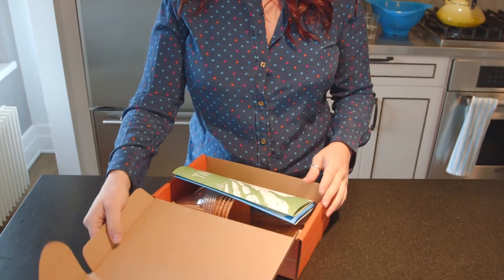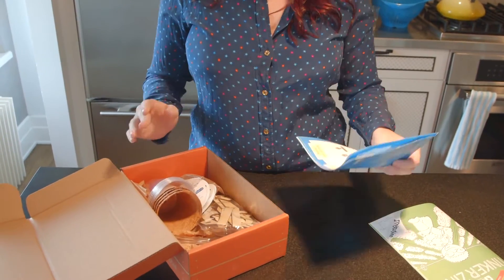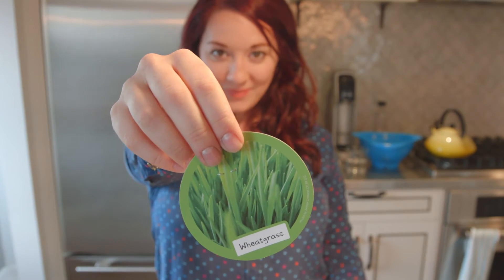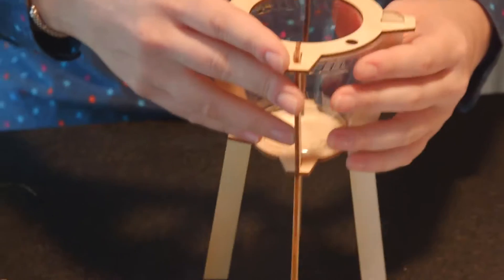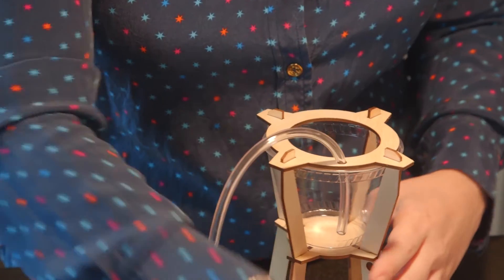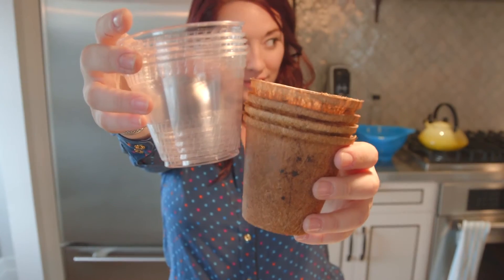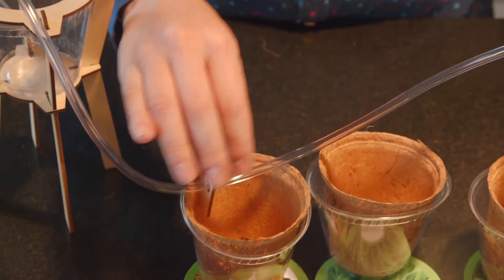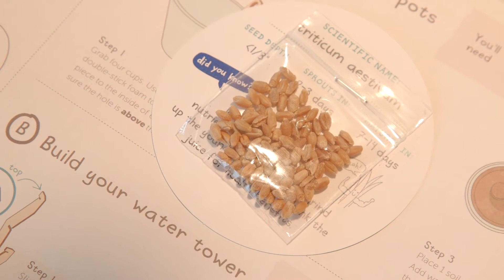Tinker Crate Unboxing--Projects for Smart Kids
Explore science and technology with this subscription craft box for kids.

We're always on the go so we love giving you reviews of the newest baby gear so you can make informed decisions whens buying expensive items for your kids